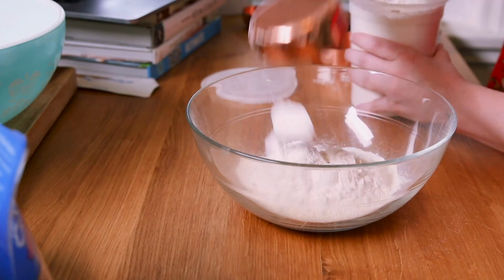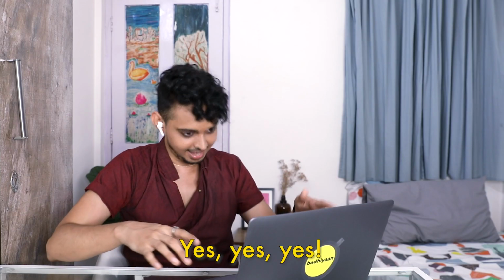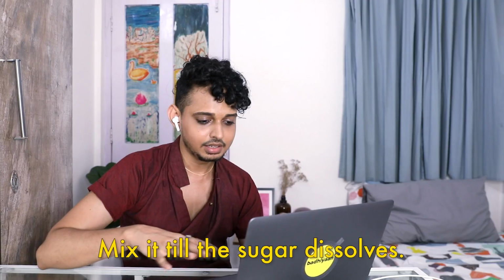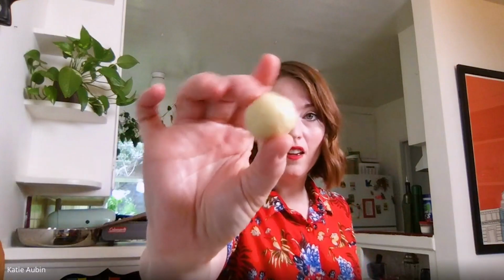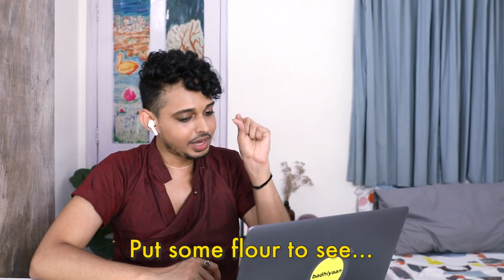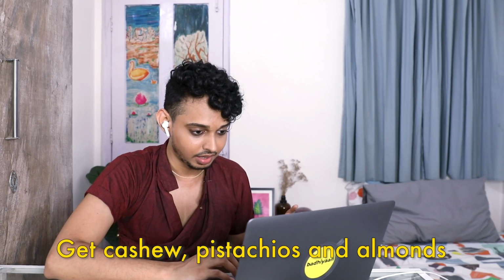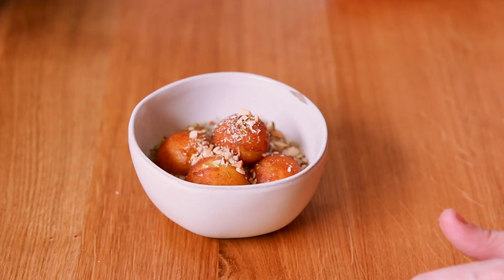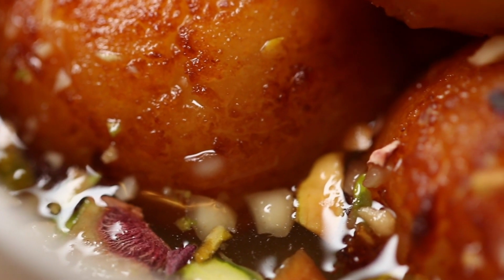Can This American Follow A Dessert Recipe in Hindi?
Aniket from BuzzFeed India is back to see if Katie can successfully make a gulab jamun recipe that's entirely in Hindi. Katie doesn't know the name of the dish and she only has one lifeline. Will her final plated dish look anything like Aniket's?

MUSIC
SFX Provided By AudioBlocks

STILLS
Simple illustration of dollar coin Concept of internet currency
Yevhen Borysov/Getty Images
Close-Up Of Mortarboard Against White Background
Eskay Lim / EyeEm/Getty Images